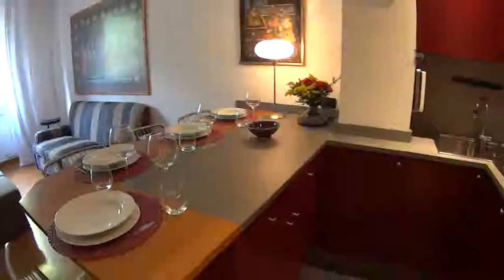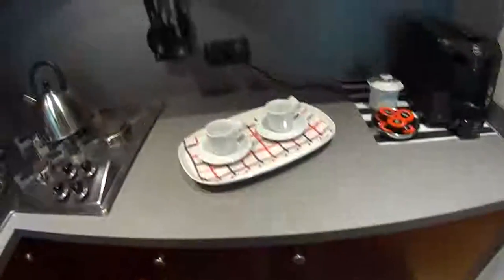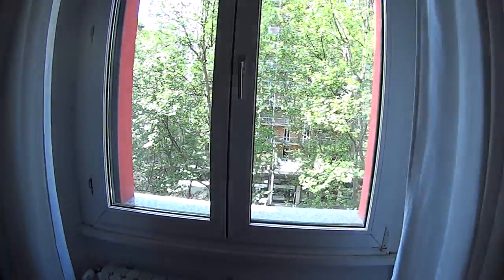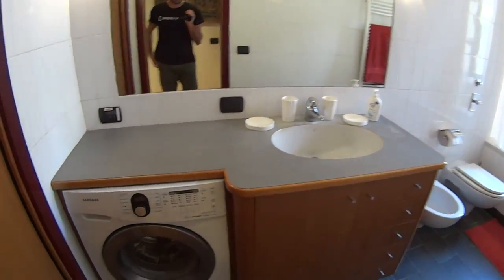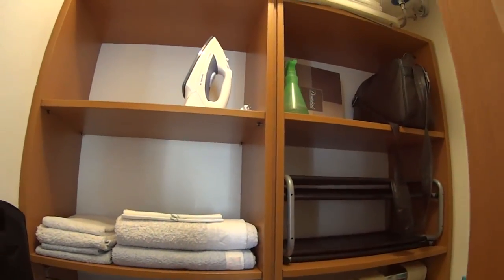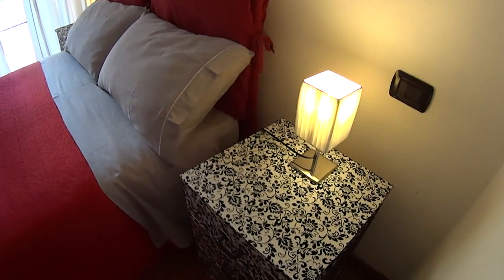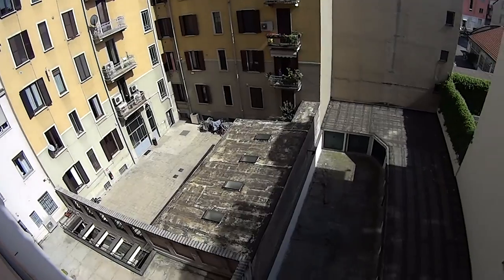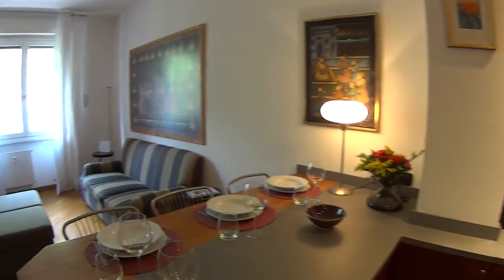Spacious 1-bedroom apartment for rent in Fiera Milano, Milan. - Spotahome (ref 105295)